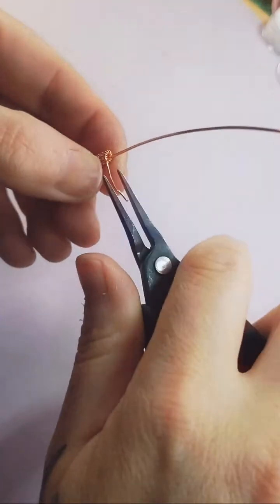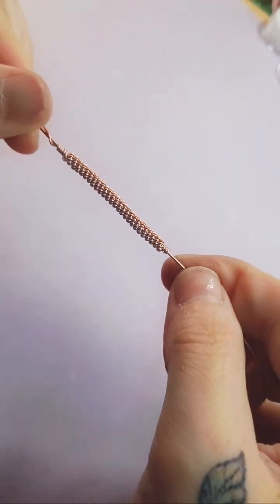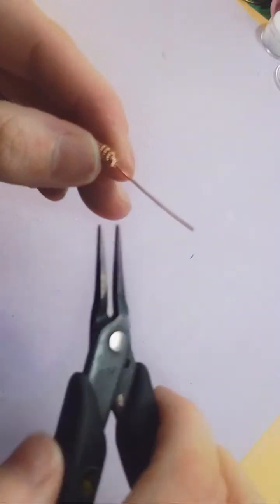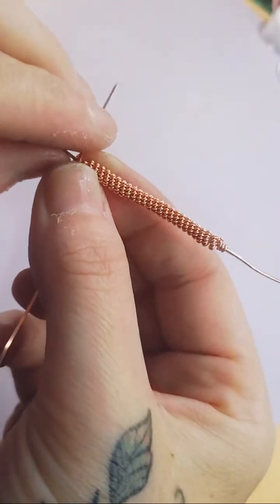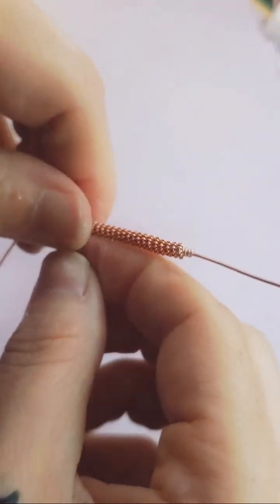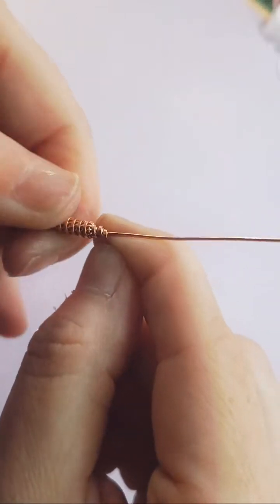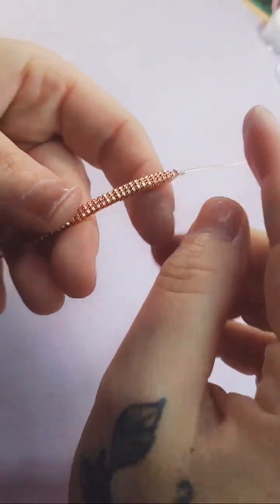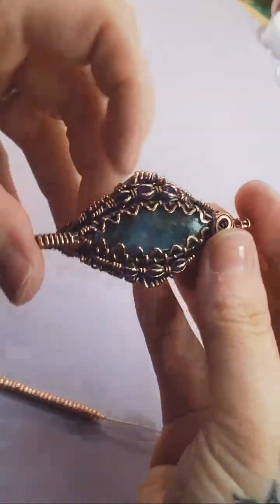LIVE! How to Make a "Clapton" Coil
Watch while I demonstrate how to create a "Clapton" Coil!

All solid dead-soft copper wire:
Base wire for first coil:
       - 9" 22 gauge round
Coiling wire for first coil:
       - 35" 26 gauge round
Base wire for entire project:
       - 5.5" 20 gauge round
Finishing coil (this can be done with wire of your choice):
       - 19" 20 gauge HALF round (round will work, but will provide a different esthetic)

Final Coil Length: 1.5"

Tools:
Tweezer Nose Xuron pliers
Flush Cutters

Be sure to check out Joe's Starter Kits, as well, if you are interested in beginning your wire wrap journey!